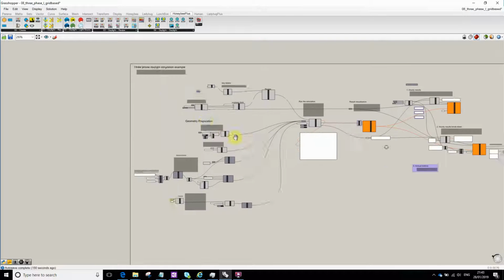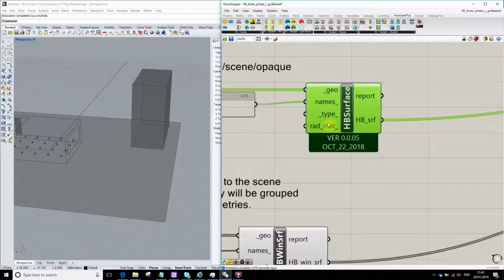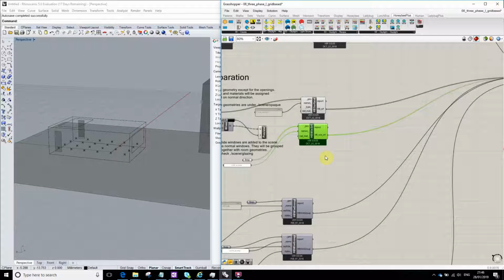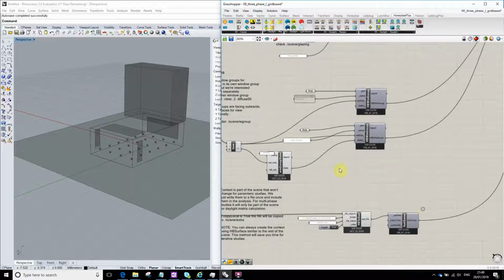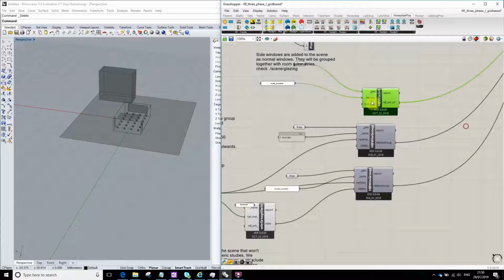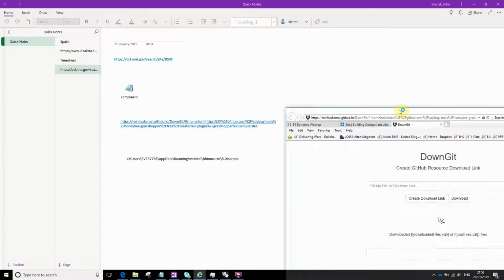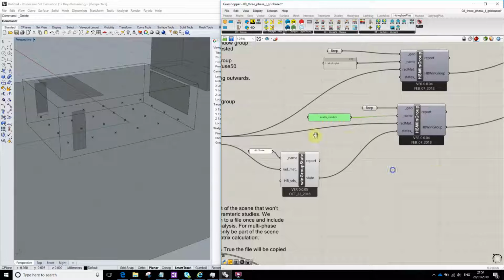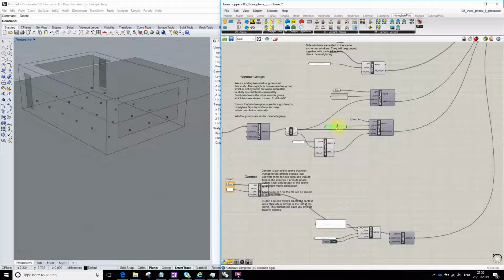2 3PH with Honeybee explaining the geometry types